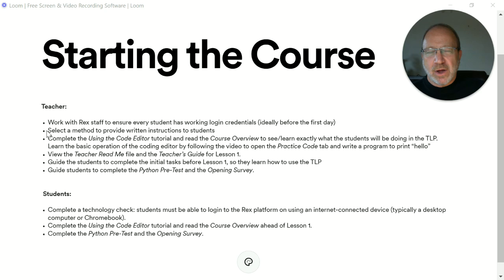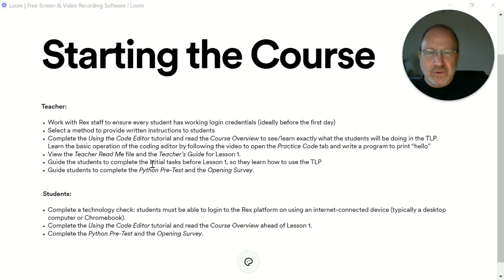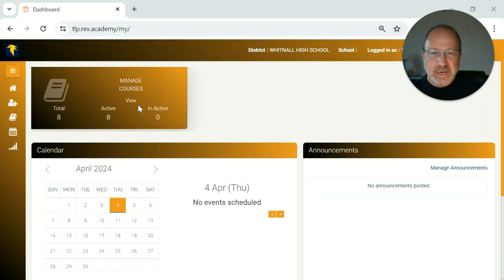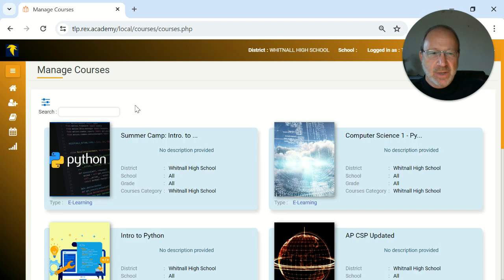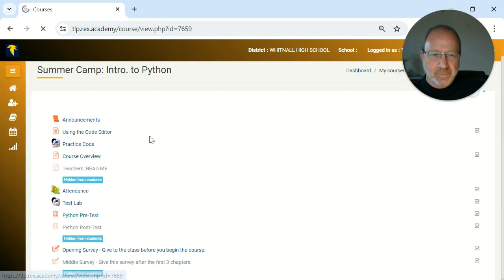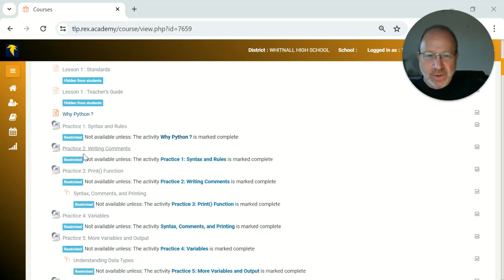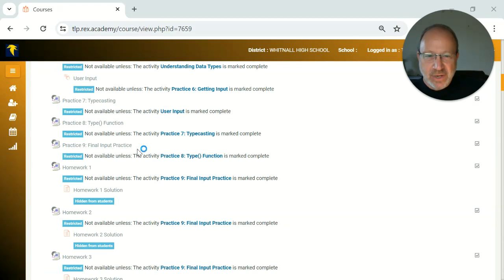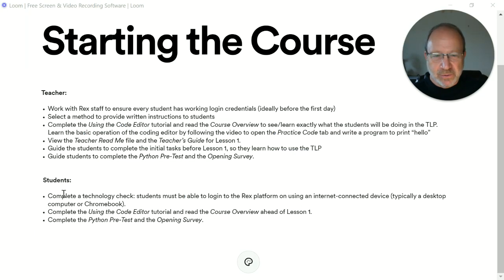Starting the Course 2 of 4